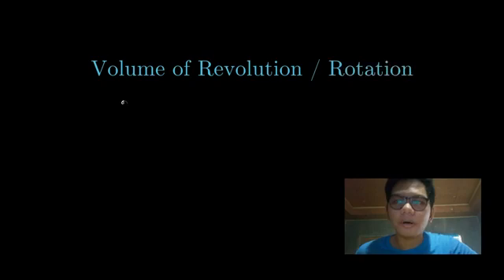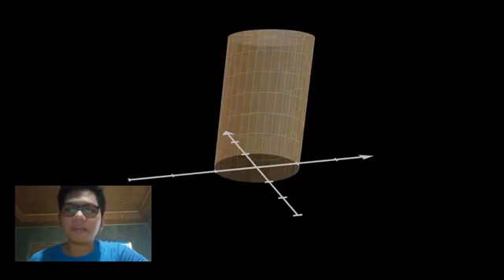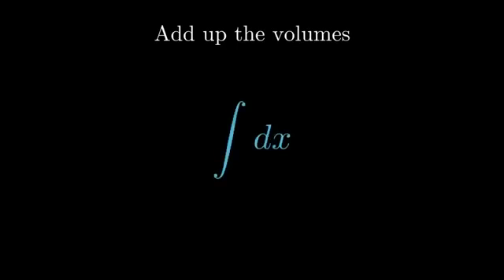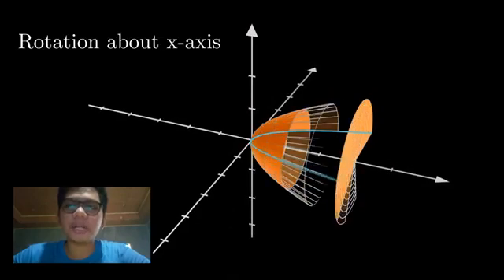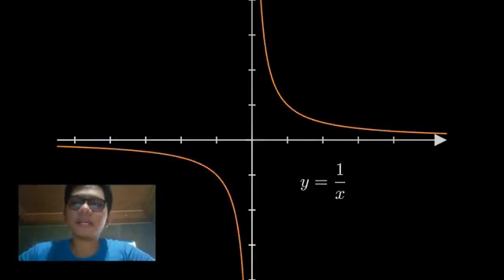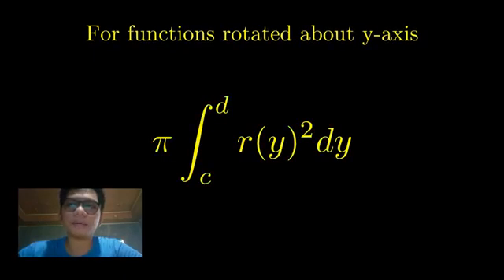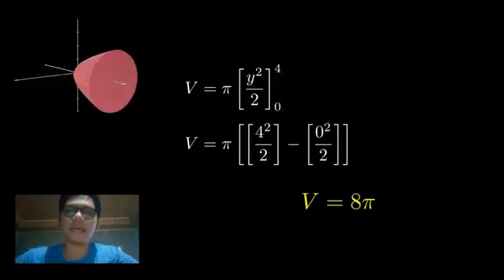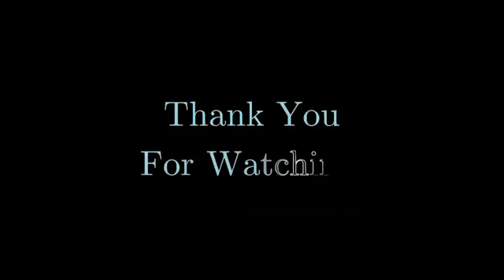CALCULUS -Volume of Revolution about X-axis and Y-axis using Disk Meth by Rekarlo Punzalan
CREDITS TO EVERYONE WHO MADE THIS VIDEO POSSIBLE:
and to Mr. Rekarlo Punzalan

Song: Beautiful Rose (Piano & Strings)
Artist: Juan Sánchez
Song: Arctic Solitude
Artist: Juan Sánchez
Song: All of Us
Artist: Juan Sánchez